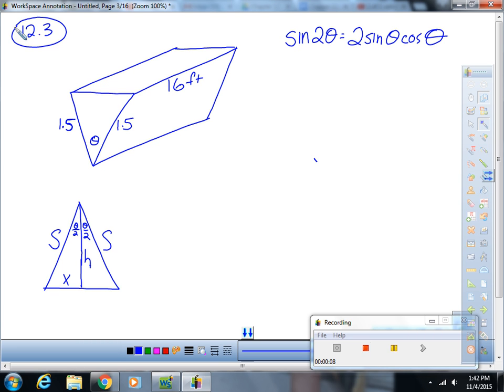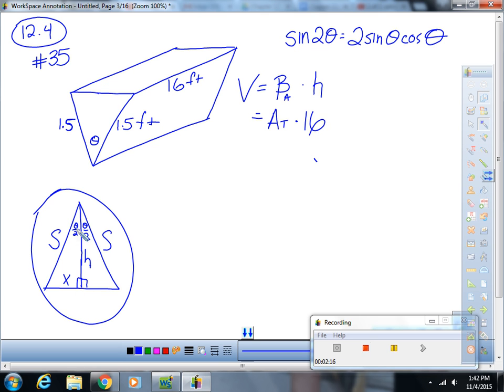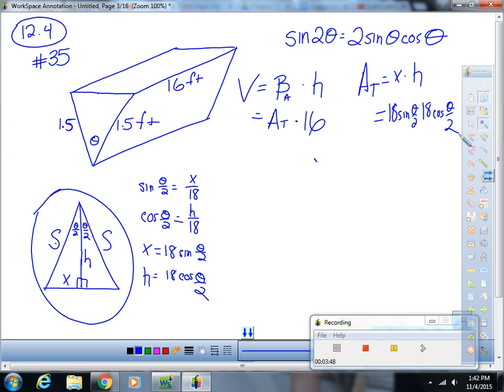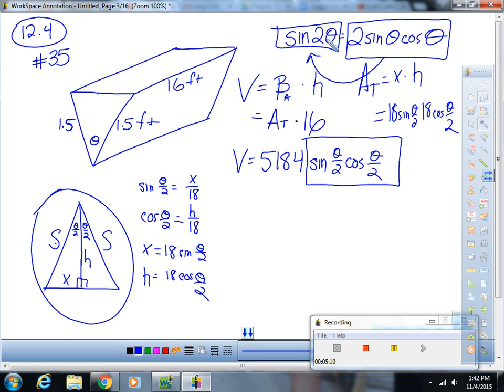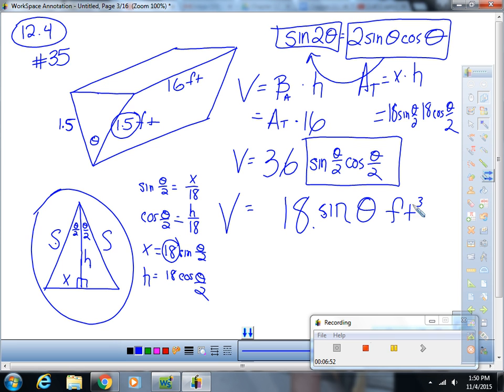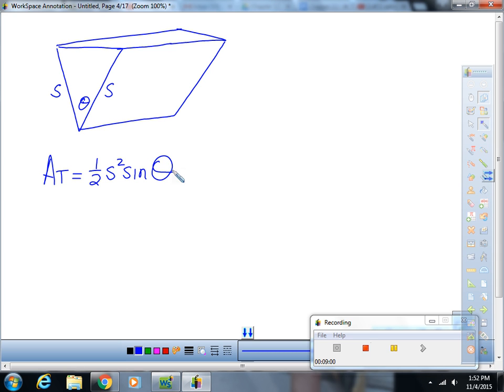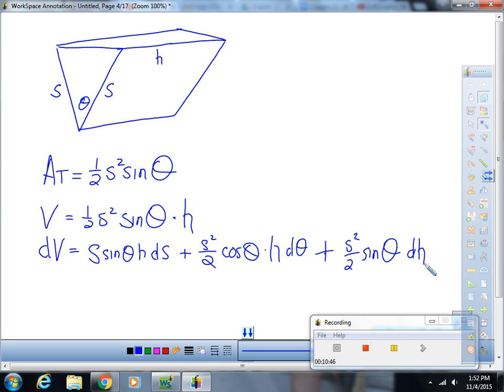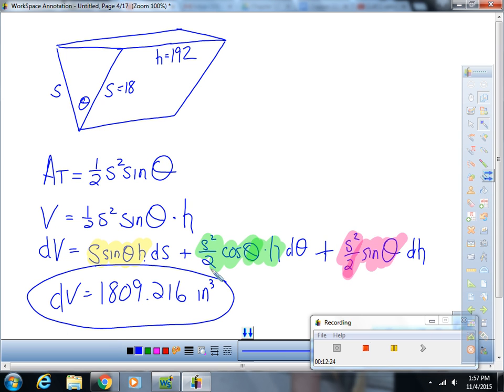dtc mvc 12 4 35